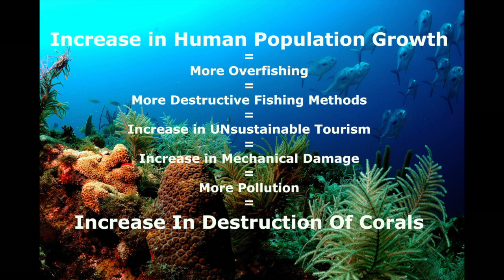P8 Burcu Coral Reefs